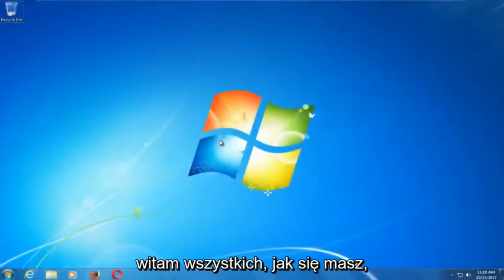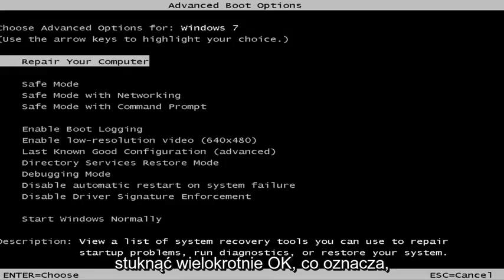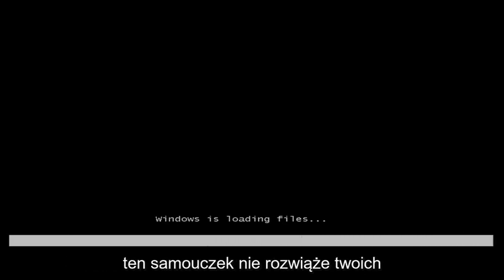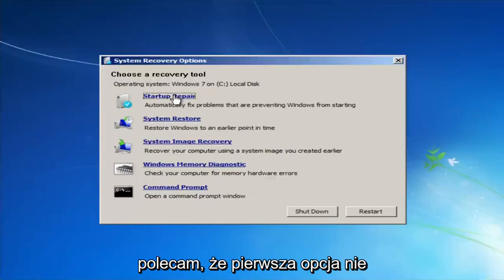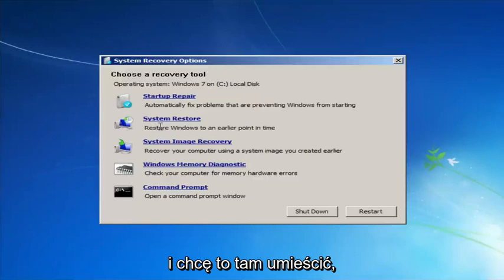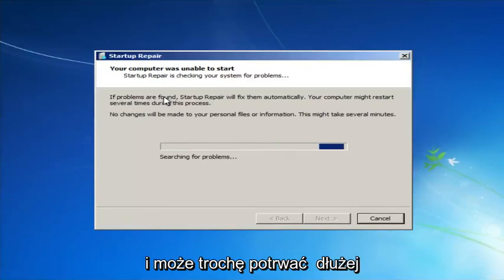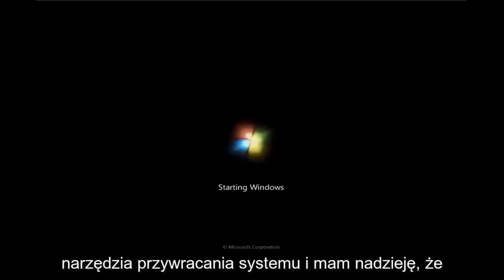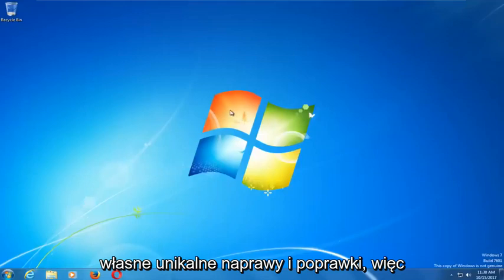[NAPRAWIONO] Brakujące lub uszkodzone pliki systemowe w systemie Windows 7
Napraw uruchamianie systemu Windows 7 za pomocą wbudowanego narzędzia w systemie Windows.

Tematy poruszone w tym samouczku:
napraw Windows 7 bez CD
napraw system Windows 7 za pomocą wiersza polecenia
naprawa rozruchu systemu Windows 7
napraw Windows 7 bez użycia płyty CD
napraw błąd rozruchu systemu Windows 7 0xc00000e9
napraw Windows 7 za pomocą automatycznej naprawy
napraw wiersz poleceń systemu Windows 7
napraw Windows 7 za pomocą USB
naprawa uruchamiania systemu Windows 7
naprawa okien 7
napraw Windows 7 po zmianie płyty głównej
napraw Windows 7 po nieudanej aktualizacji
naprawa systemu Windows 7 po wymianie płyty głównej
naprawa Windows 7 ASUS
napraw Windows 7 po nowej płycie głównej
napraw uszkodzone pliki systemu Windows 7
naprawa systemu Windows 7 CMD
jak naprawić Windows 7 bez CD

Naprawa podczas uruchamiania — lub naprawa automatyczna w systemie Windows 8, 8.1 i resetowanie w systemie Windows 10 spróbują automatycznie naprawić komputery, których nie można uruchomić z dowolnego z wielu powodów.

Ten przewodnik może pomóc w problemach z uruchamianiem:

Czy Twój Rejestr został uszkodzony?

Czy brakuje lub są uszkodzone pliki systemowe i sterowniki?

Czy występują uszkodzenia metadanych dysku, takie jak uszkodzenie MBR, tabeli partycji i sektora rozruchowego lub uszkodzenie metadanych systemu plików?

Masz problemy z instalacją problemów lub niekompatybilnych sterowników?
Instalacja dodatków Service Pack i poprawek Windows powracających z niezgodnymi błędami?

Uszkodzone dane konfiguracji rozruchu?

Zła pamięć i błędy sprzętowe dysku twardego?

Jeśli wystąpią te problemy, zechcesz przeprowadzić naprawę podczas uruchamiania, ale jest ona na tyle wcześnie, że żadne inne problemy nie zostały spowodowane jako efekt domina.

Ten samouczek dotyczy komputerów, laptopów, komputerów stacjonarnych i tabletów z systemami operacyjnymi Windows 10, Windows 8/8.1, Windows 7. Pracuje dla wszystkich głównych producentów komputerów (Dell, HP, Acer, Asus, Toshiba, Lenovo, Samsung).